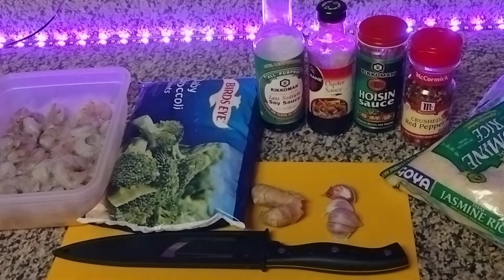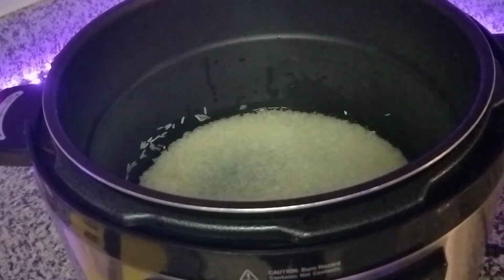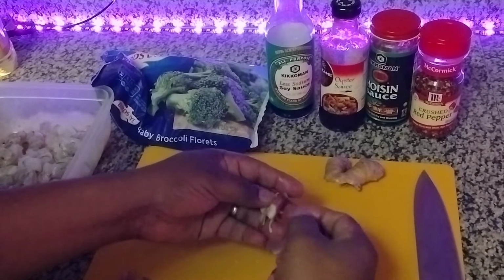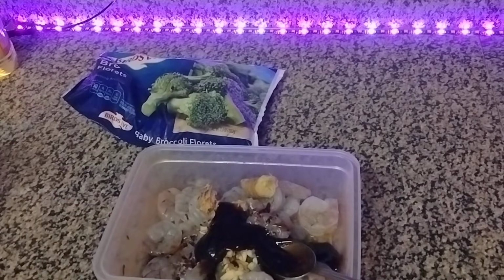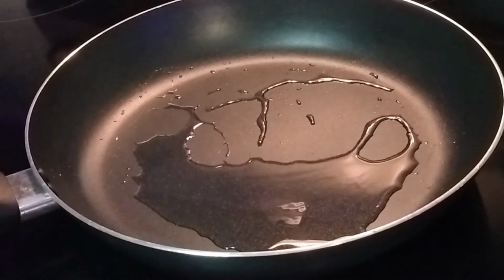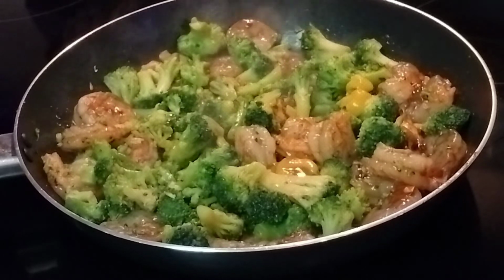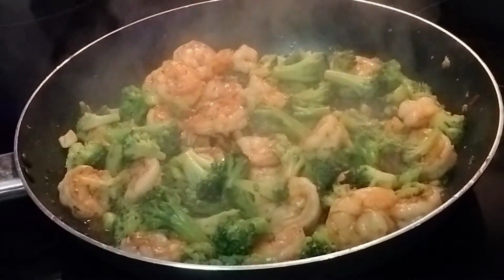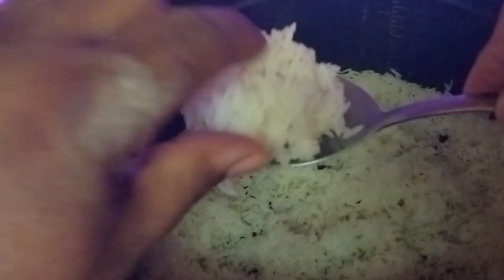ASIAN STIR FRY SHRIMP & BROCCOLI / WHITE RICE